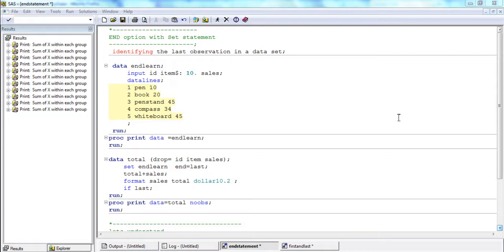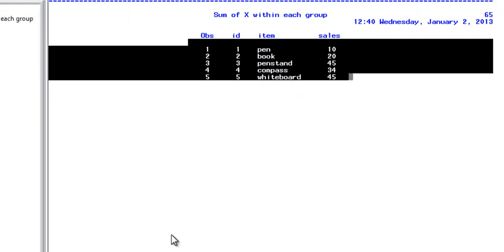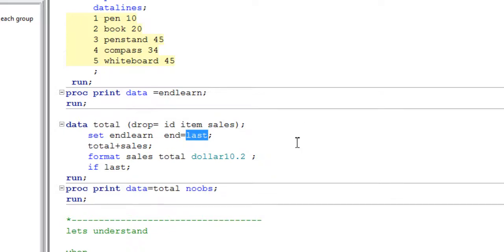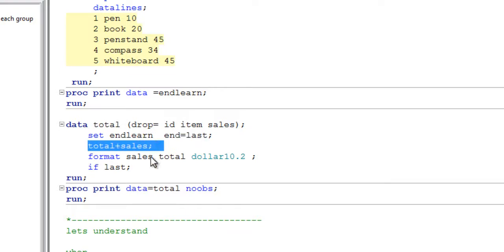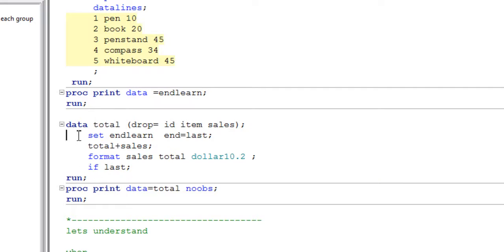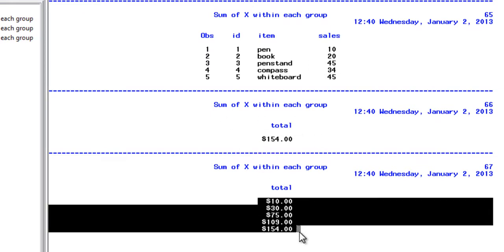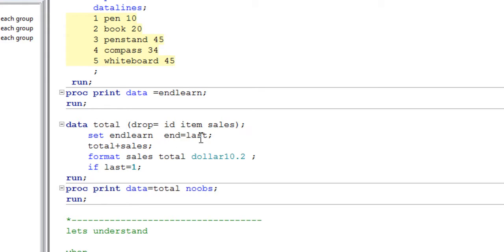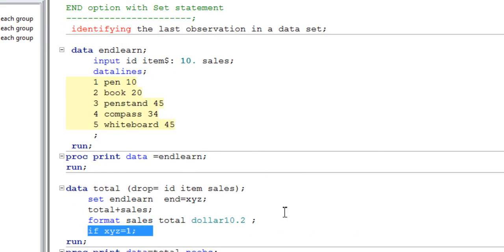End option SAS .mp4